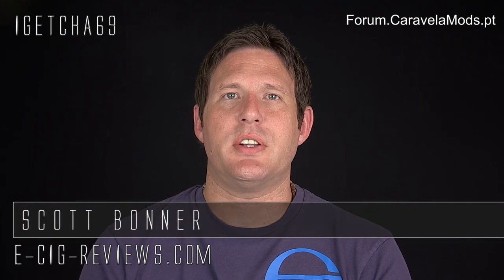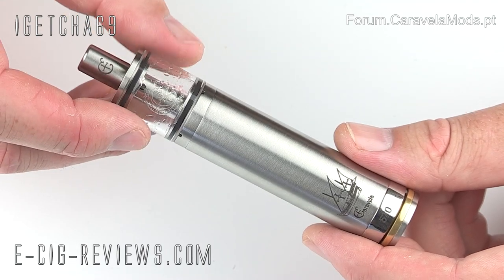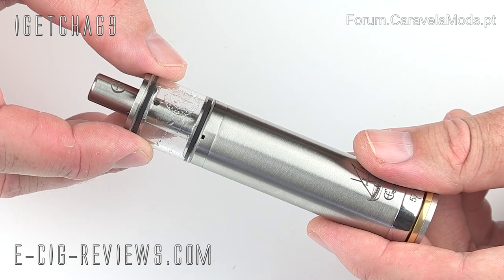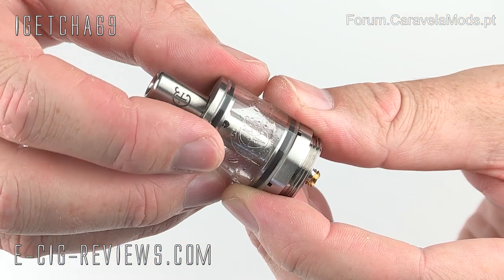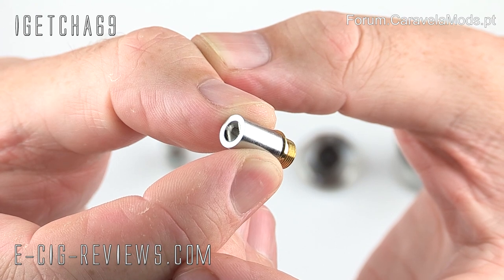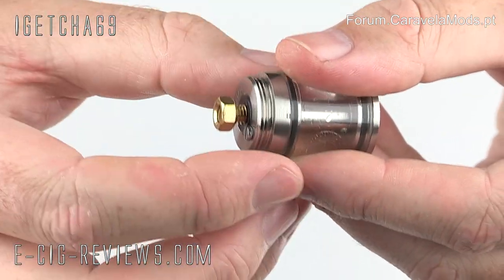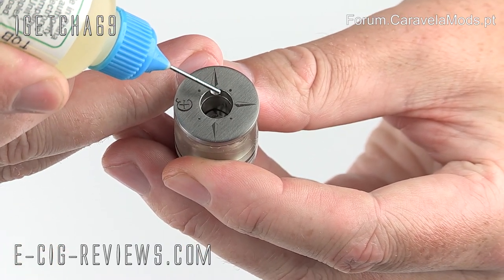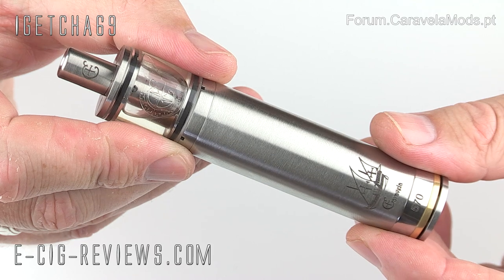REVIEW OF THE VELA LATINA DRIP TANK